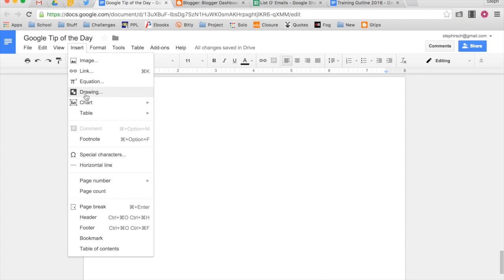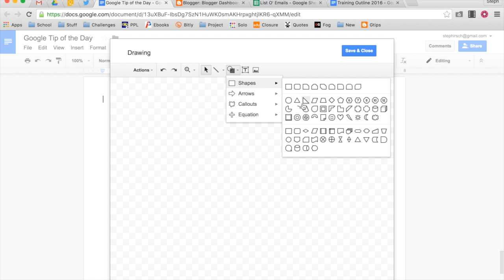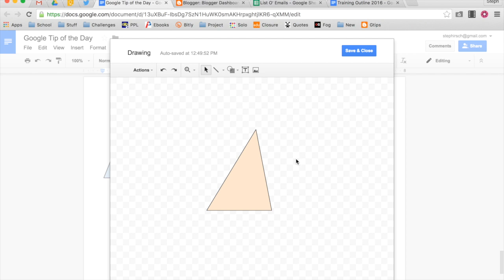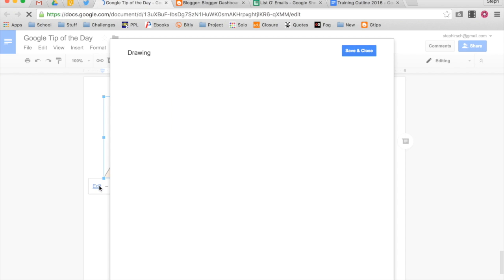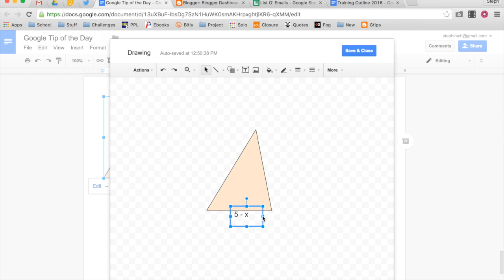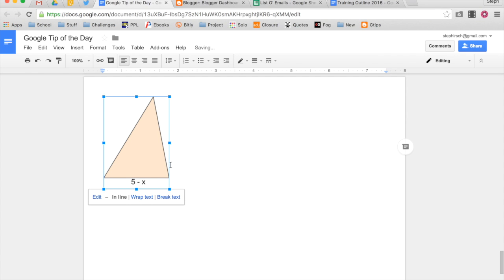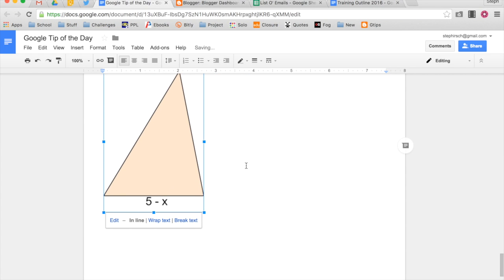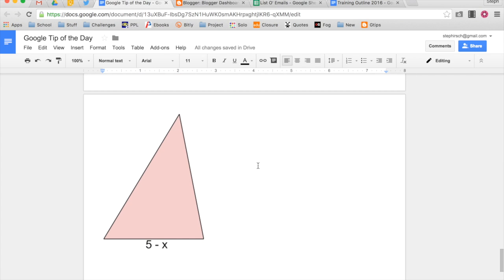Drawings in Docs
This video shows how to create Google Drawings within a Google Doc.